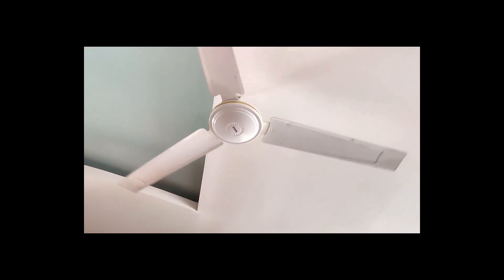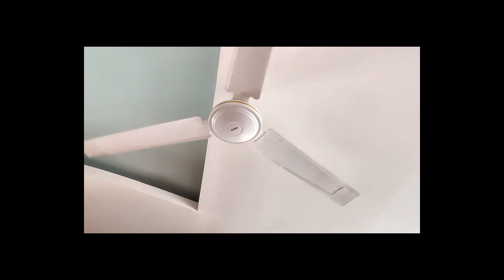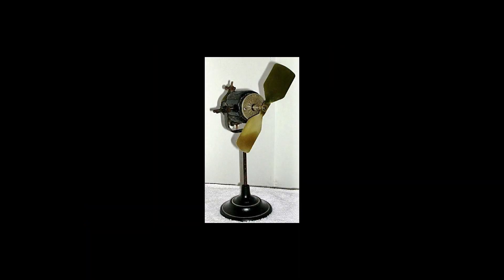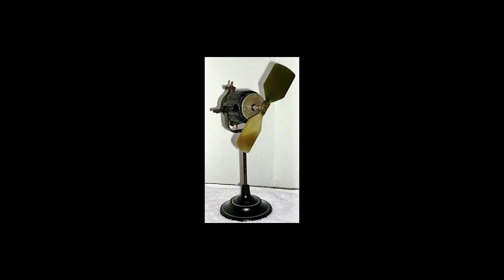আধুনিক ফ্যানে কেন তিনটি পাখা ব্যবহৃত হয়??? আসল সত্যটা জানুন....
If You have any suggestions about posting the video please inbox..